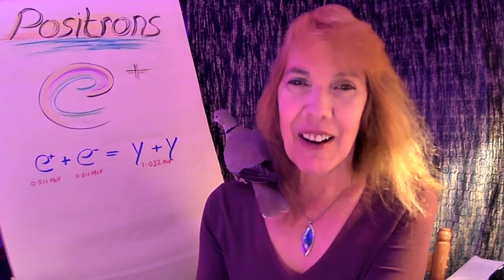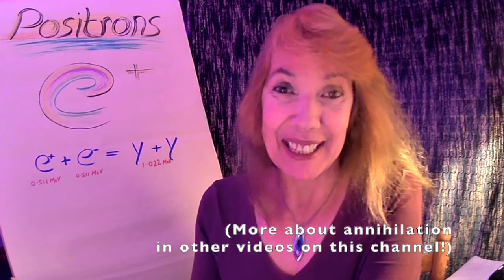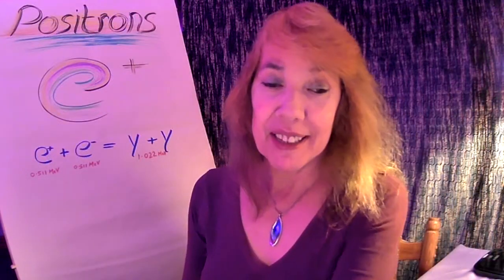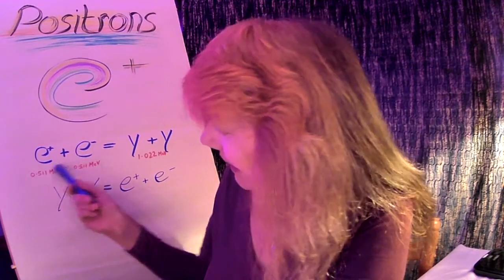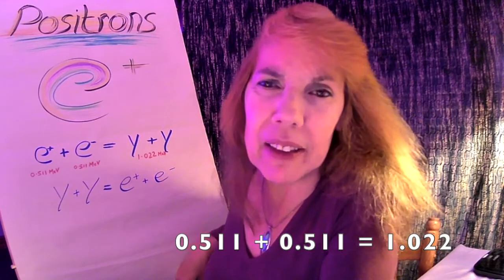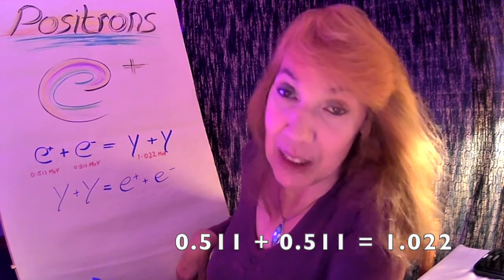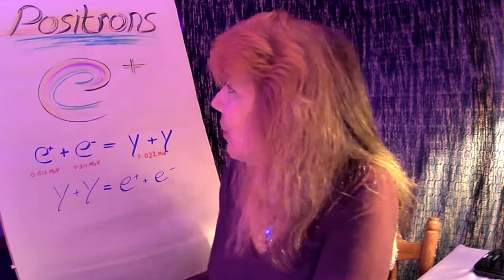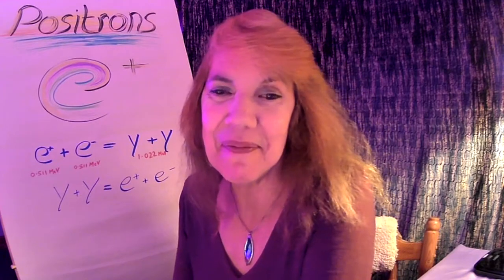Quantum Reality ; Positrons, Electrons and Photons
What is a positron? Anti-particle of the electron, this entity of the quantum world baffles with its mechanics, appearing in our universe only to be annihilated. What comes of this miniature explosion is possibly surprising - more surprising still is what can happen in reverse!

The positron has the same energy quotient as the electron (with opposite charge), but with energy measurements we'd be wise to bear in mind the ravages of the Uncertainty Principle. All statements of fact regarding quantum-specific physics are subject to this principle.

If you're interested in positronic possibilities, you'll likely be amazed by what the positron can do. This is the first of two videos looking at the positron's properties and potentials.